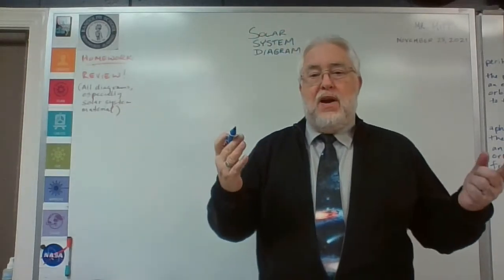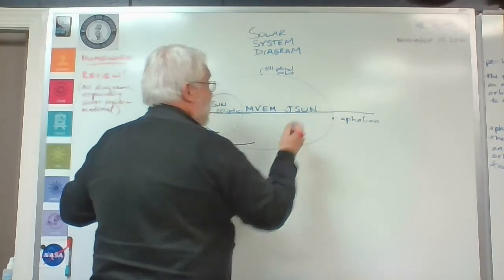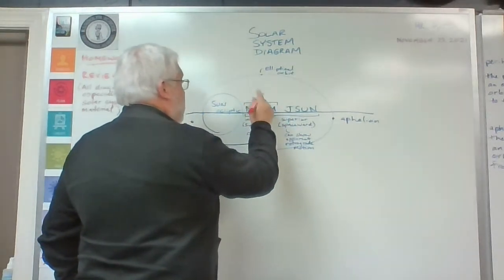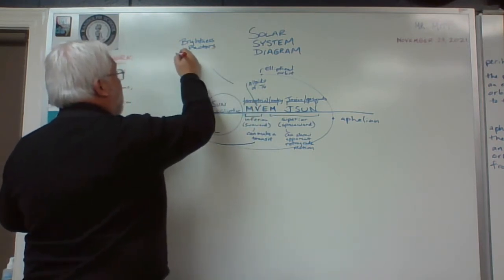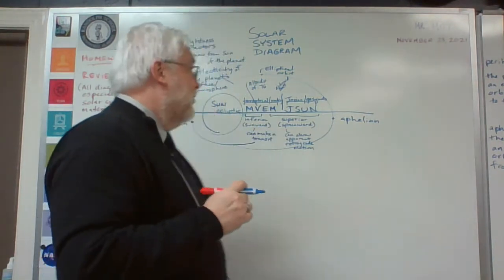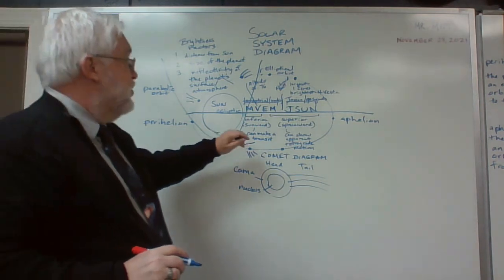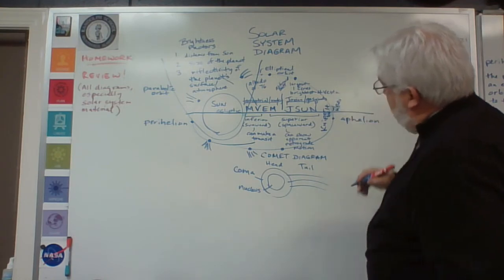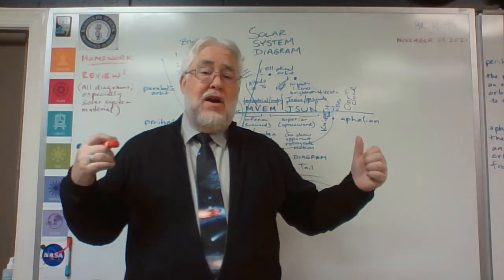Solar system diagram explanation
In this video, Dr. Mitt reviews the solar system diagram discussed in his classes. In this solar system diagram, orbit shapes and limits, classification of the planets (by position and by size/composition), factors affecting albedo (the measure of planet brightness), the position of the asteroid belt and two early-discovered asteroids, the structure and birthing grounds of comets, as well as a few other assorted topics, are covered.